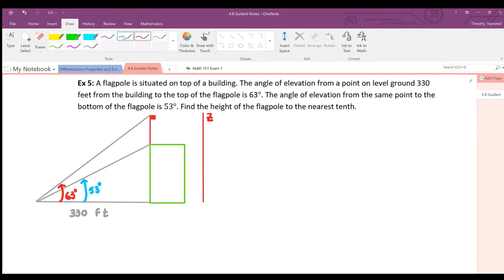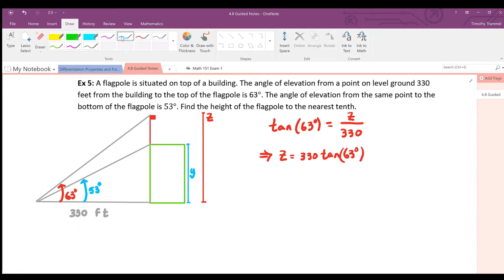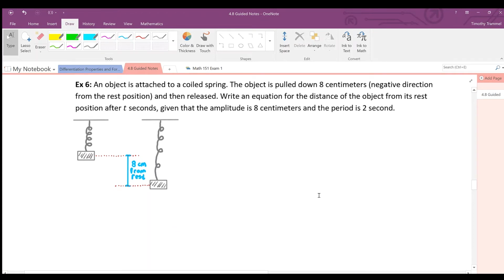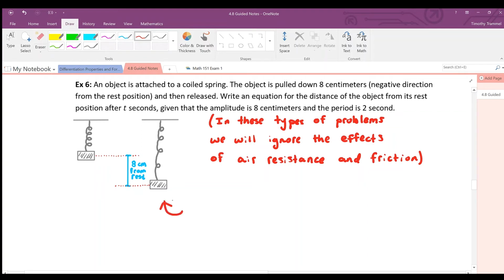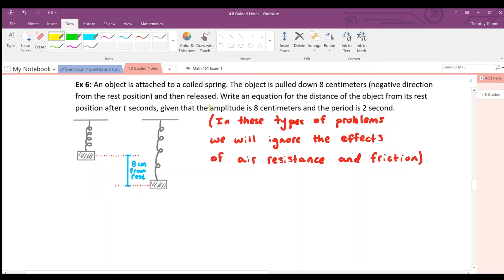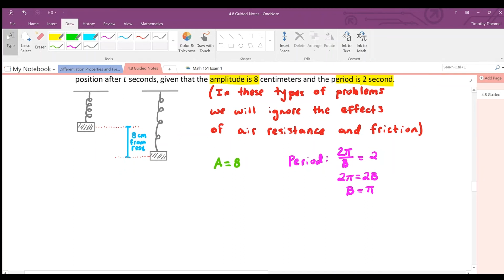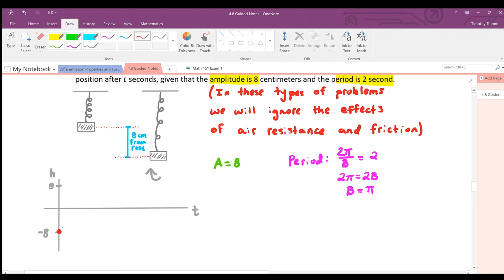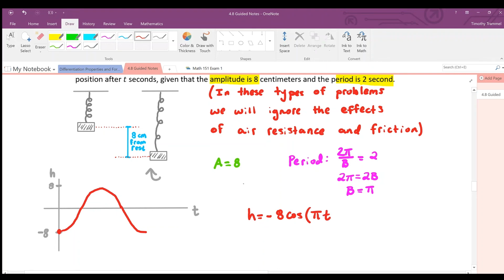4.8 Part 3